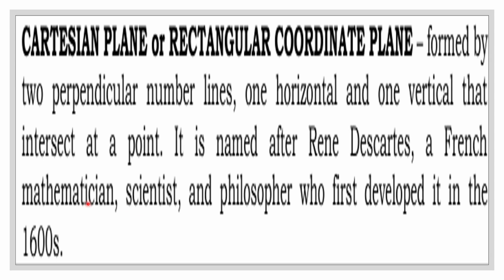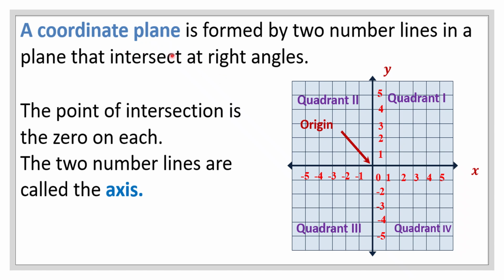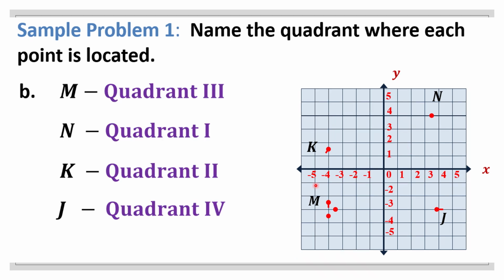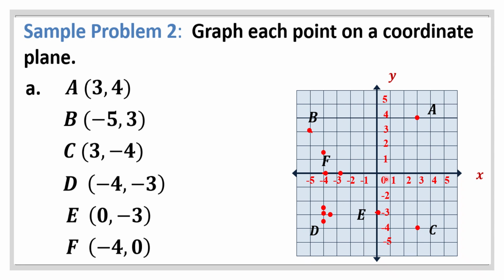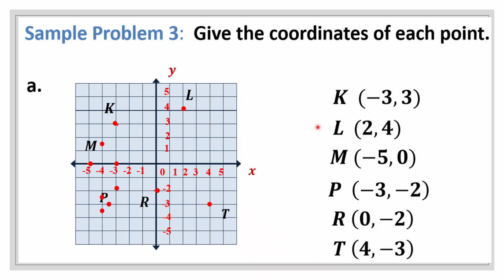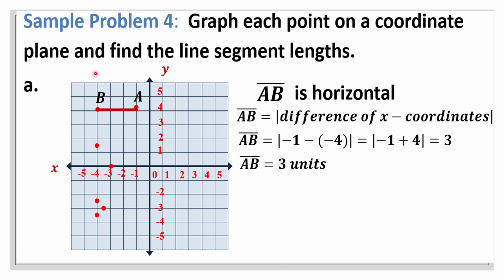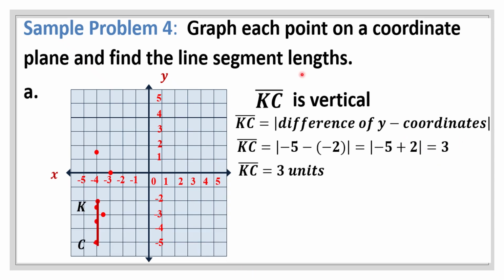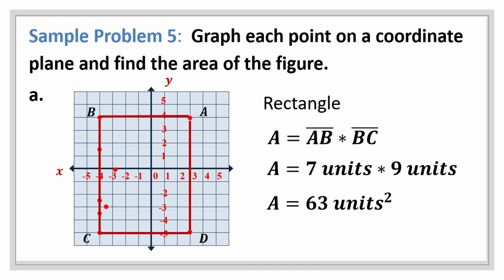The Coordinate Plane II Teacher Marife Adonis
Understand signs of numbers in ordered pairs as indicating locations in quadrants of the coordinate plane.
Find and position integers on a coordinate plane
Find and position pairs of integers on a coordinate plane